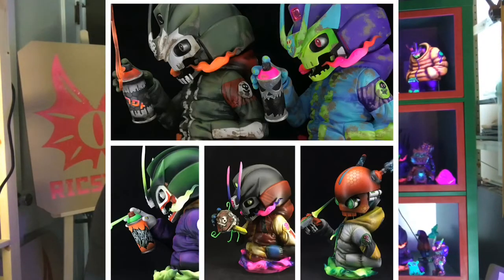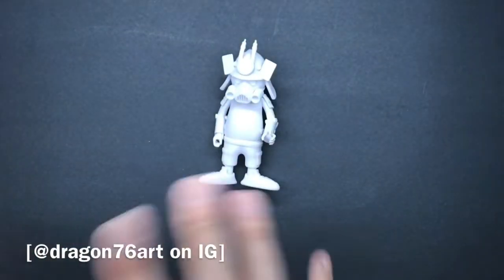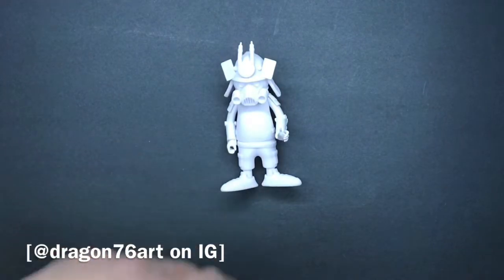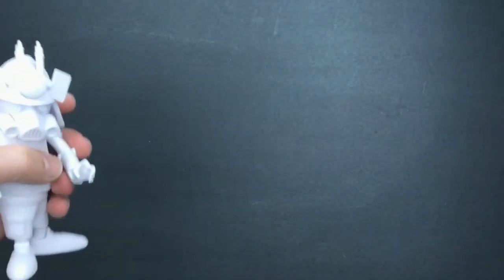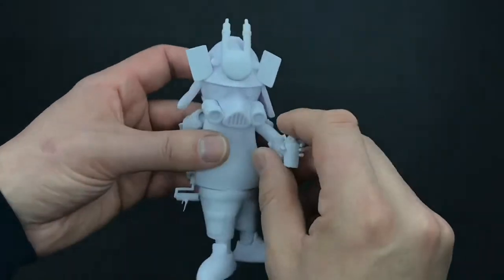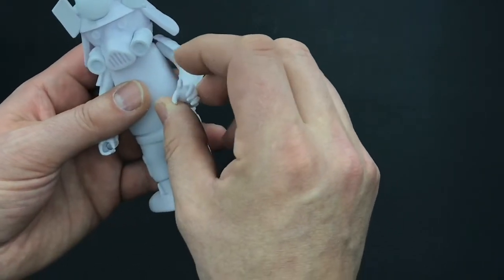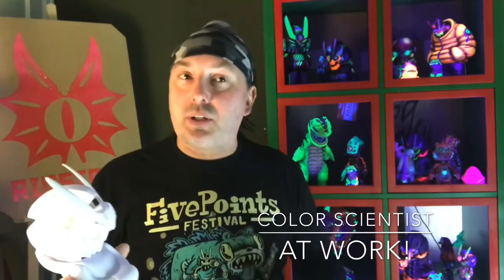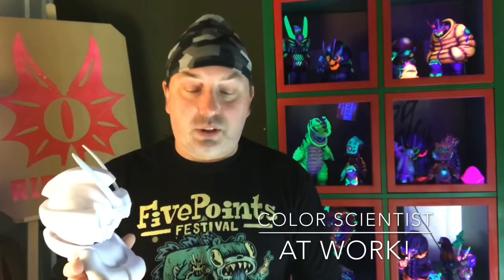Ravagers, mega Teqs and DR76 unboxing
I got a special box in the mail and I am sharing it with y’all!